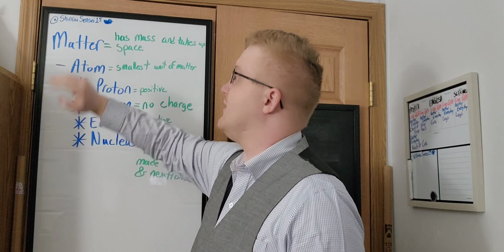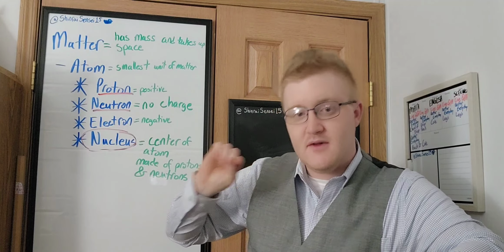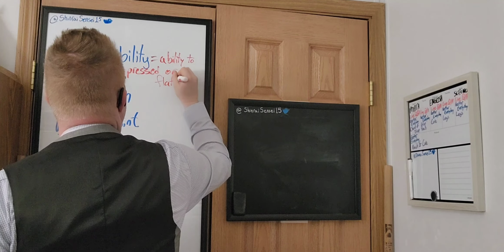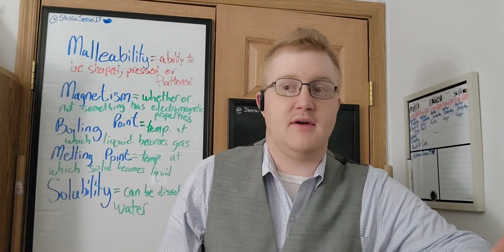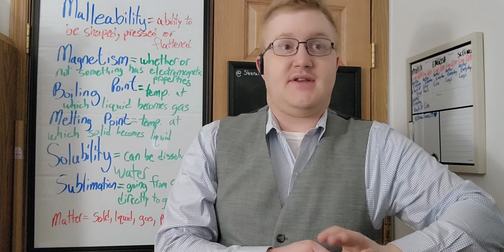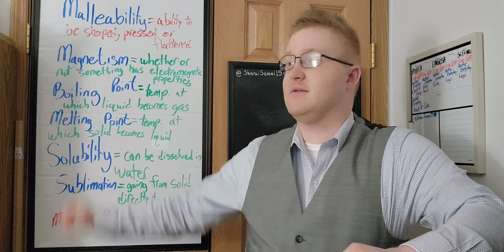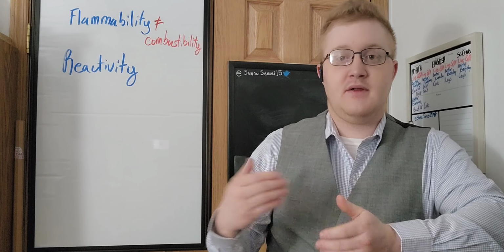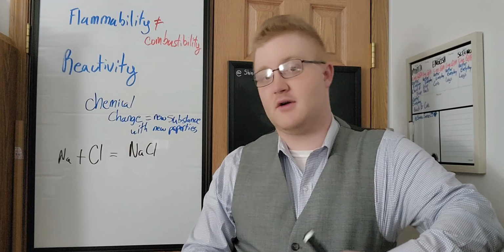Science Episode 2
Learn about matter and its states with Shinrai Sensei!